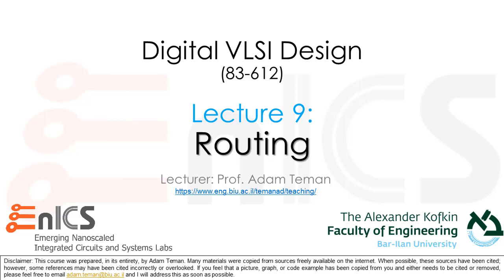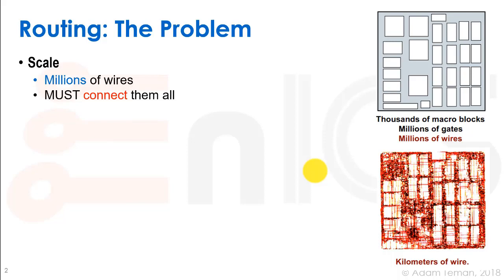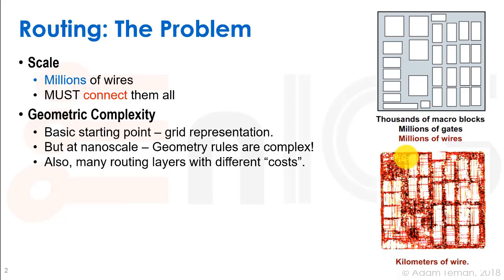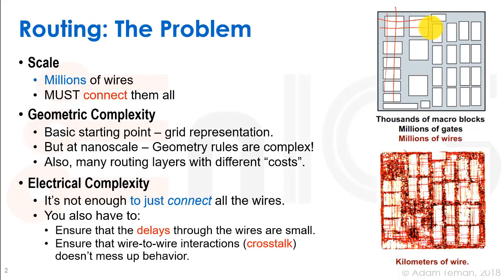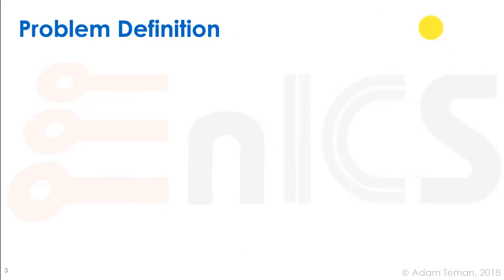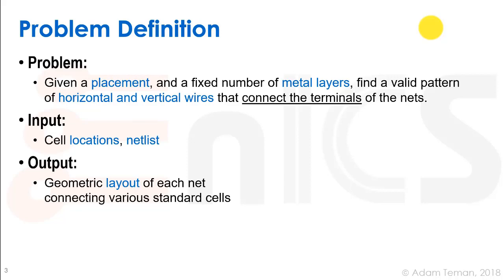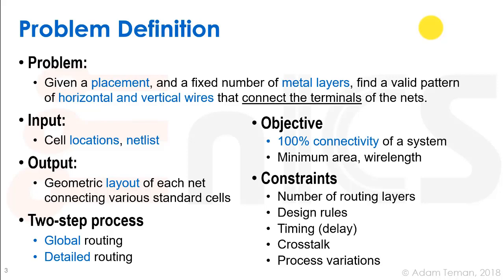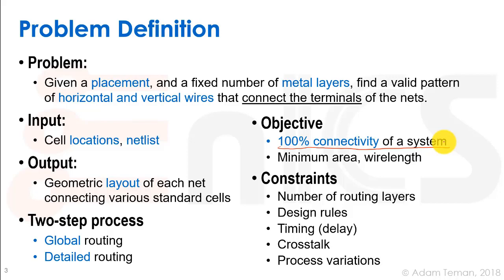DVD - Lecture 9a: Routing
Lecture 9 covers the routing process, including basic approaches to maze routing algorithms and how routing is carried out in practice within EDA tools.

Lecture 9a introduces the high complexity problem of routing a modern integrated circuit.